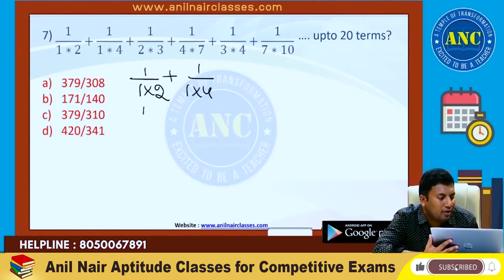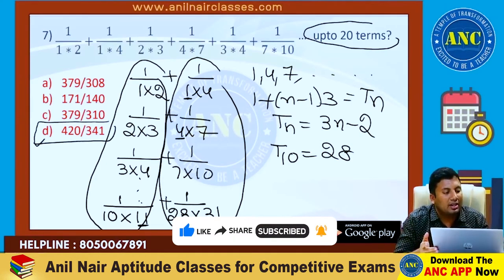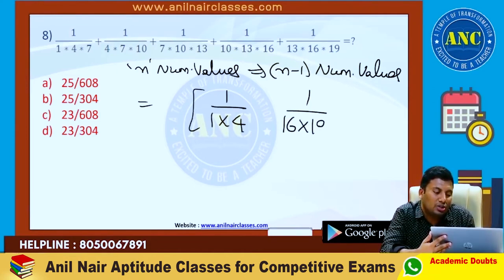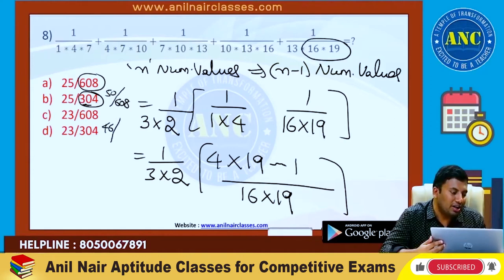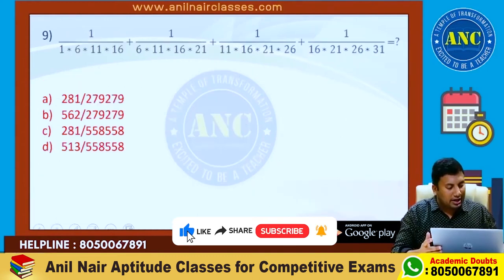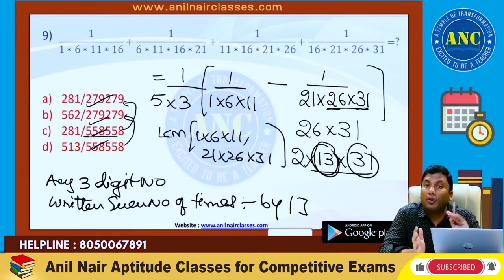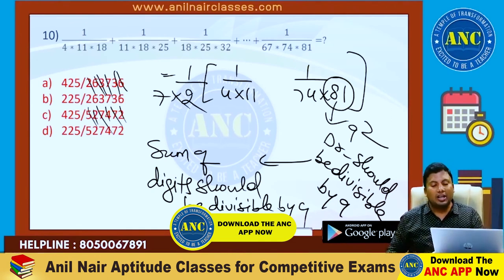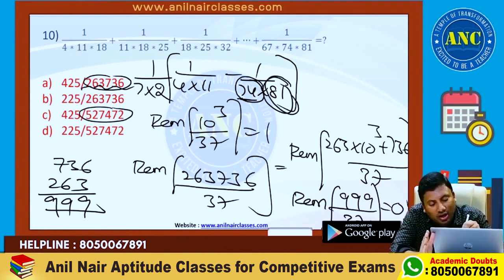ఎలాంటి ప్రశ్న అయిన 20 సెకన్లలో ANSWER పెట్టడం ఎలా ? Series Session -4 By Anil Nair Sir